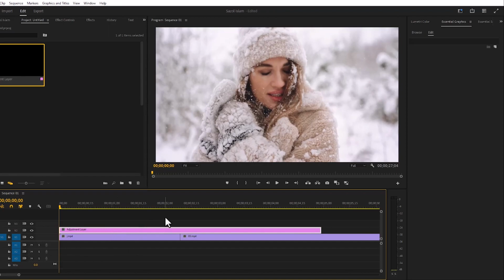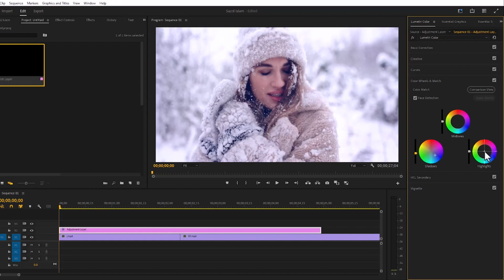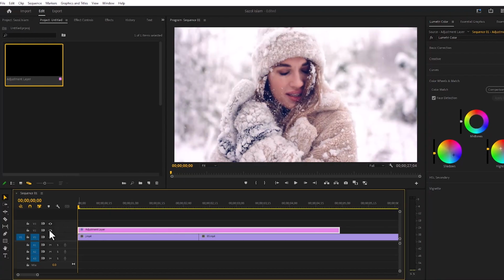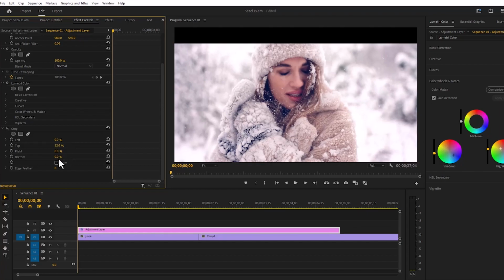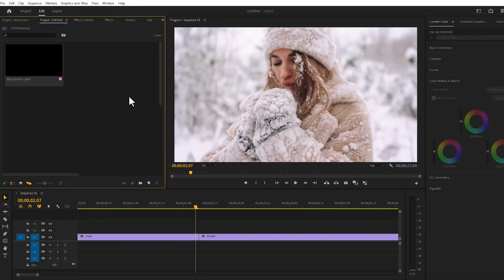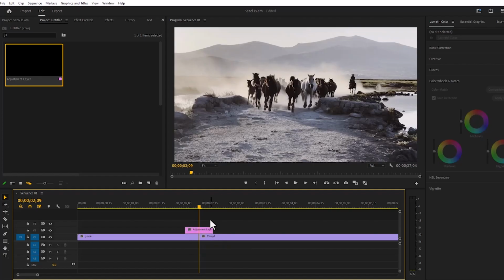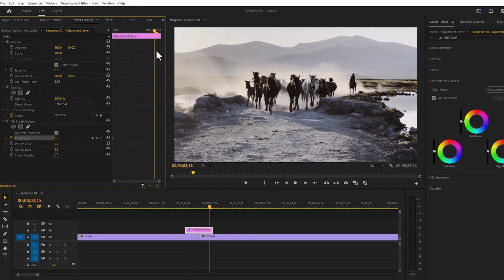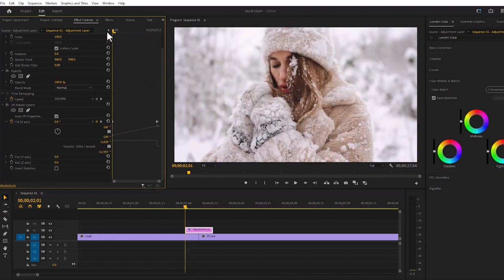Premiere Pro Adjustment Layer Tips for Faster Editing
Learn the best Premiere Pro adjustment layer tips to edit faster and keep multiple clips looking consistent. This beginner-friendly tutorial shows how adjustment layers can help you apply color grading and visual effects across several clips without repeating the same edits again and again.

You’ll learn:

How to create and use an adjustment layer
How to apply effects to multiple clips at once
How to use adjustment layers for color grading
How to keep your timeline cleaner and more efficient
Simple workflow tips for faster Premiere Pro editing